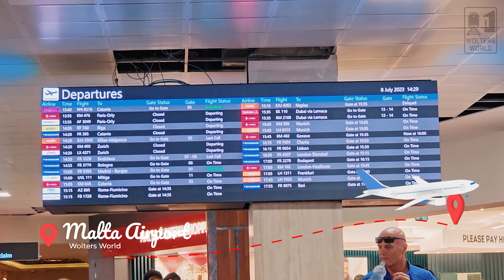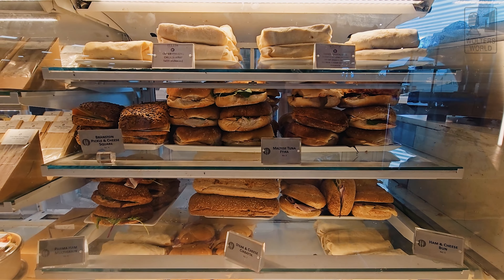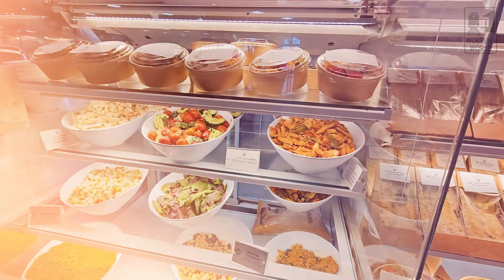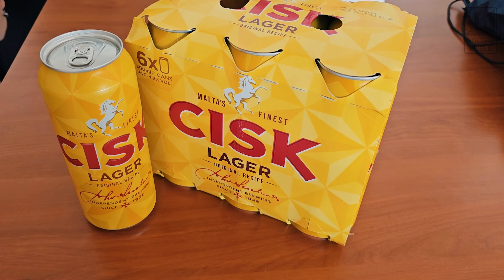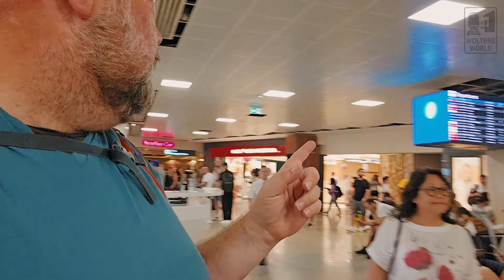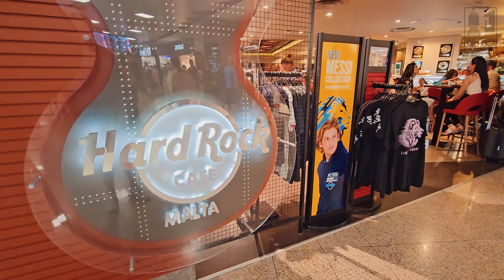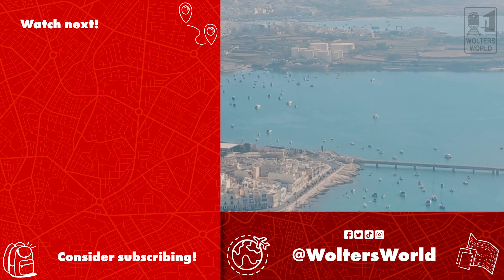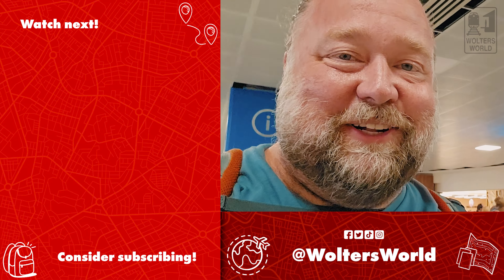Airport Eats: Malta International Airport Food Options (MLA)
Are you flying out of Malta and are not sure what your food options are at the airport? Well if you are flying out of MLA this video goes through your food options. There are not a lot and the airport can get pretty packed, so just be ready for that. The eats of the Malta Airport.